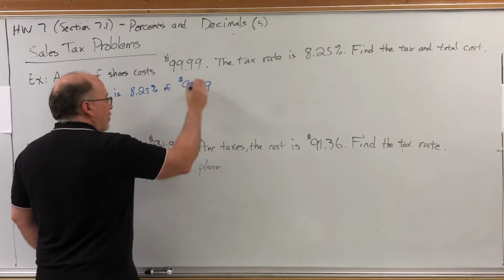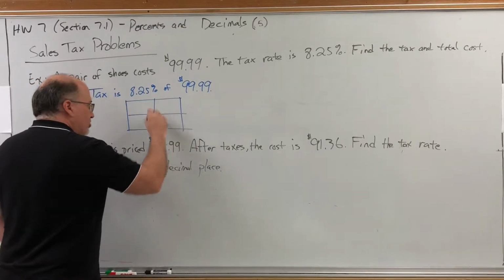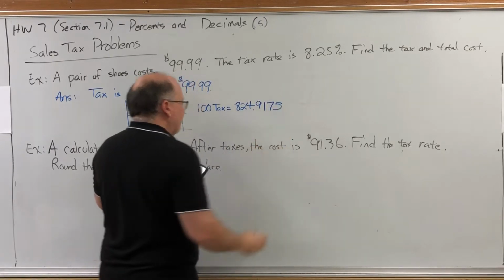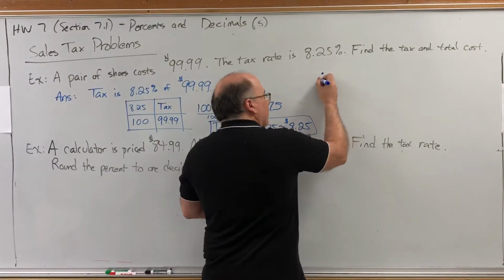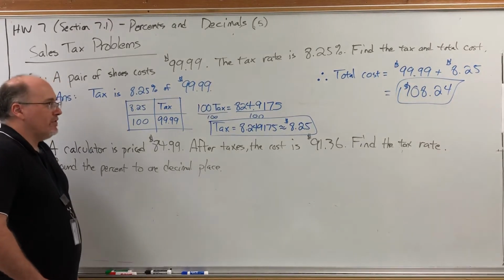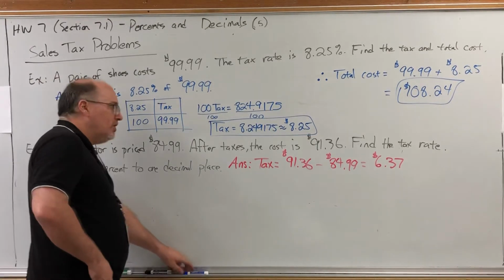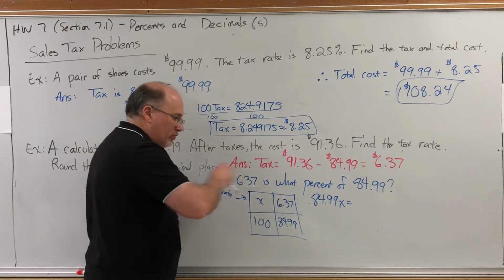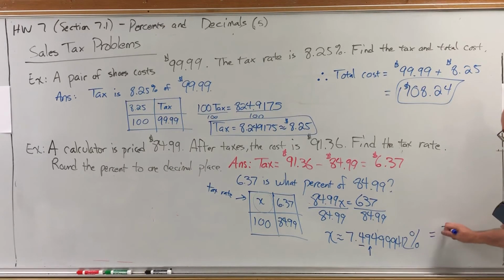HW 7 (video 5) Section 7.1 Percents and Decimals - Sales Tax Problems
Fifth video for HW 7 for MATH 1332 900 at Tyler Junior College, Spring 2020